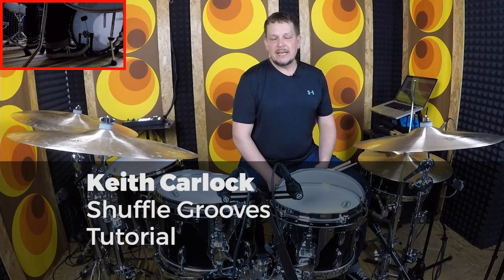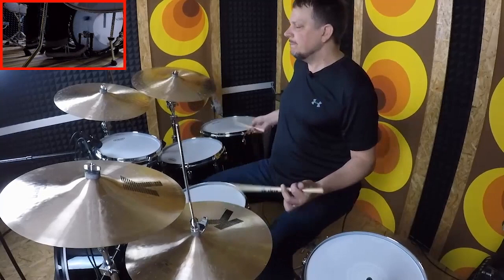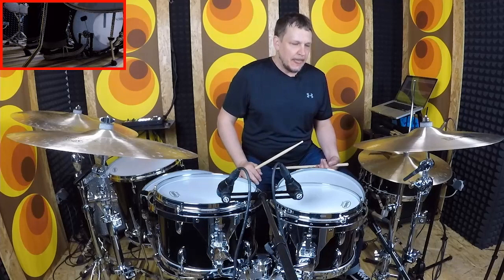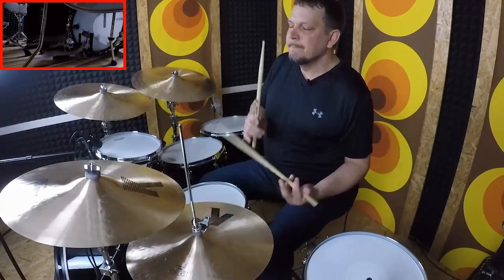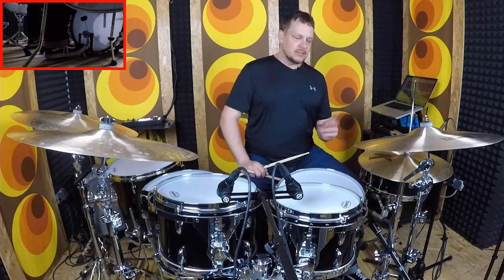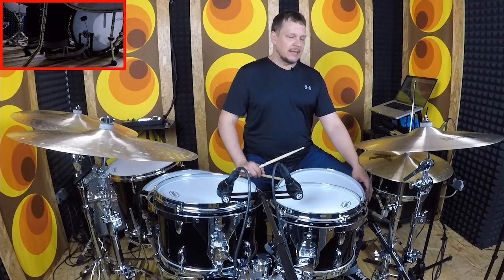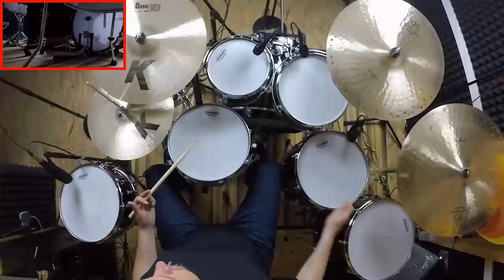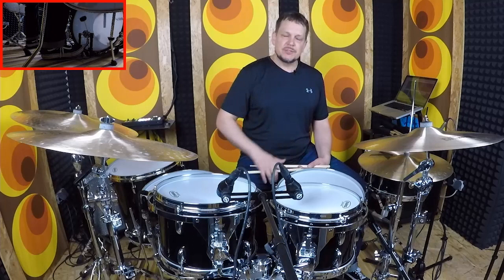Keith Carlock on Shuffle Grooves - Drumtrainer Online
Enjoy this three minute excerpt of a detailed course by drumming super star Keith Carlock. This lesson is all about the most important shuffle grooves. Watch the whole course with Keith and download the course sheet at:

Get unlimited access to courses with the drumming greats like Thomas Lang, Nate Smith, Adam Deitch, Larnell Lewis, Robert Sput Searight, Stanton Moore and many others.